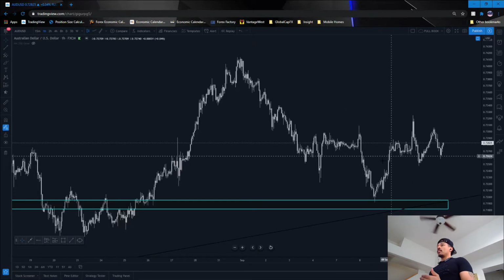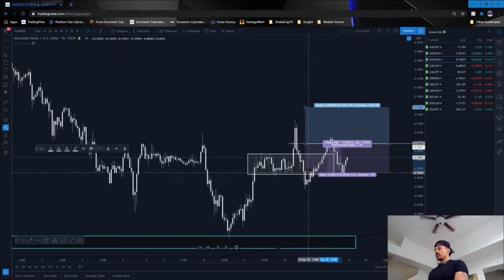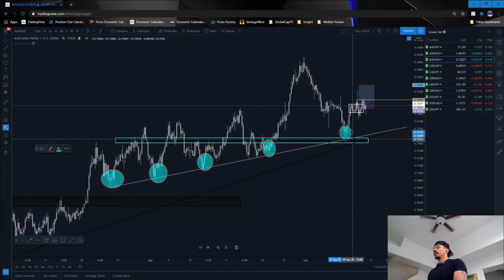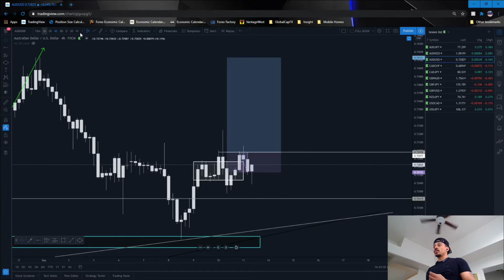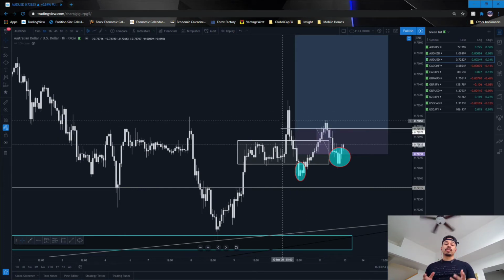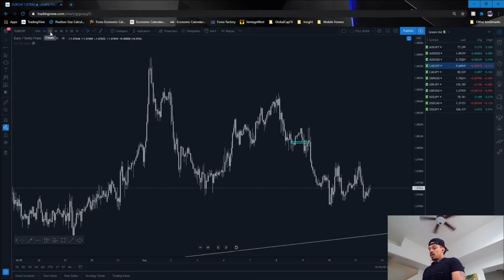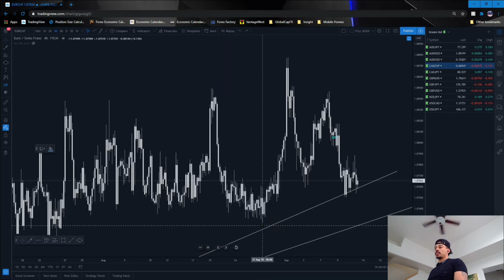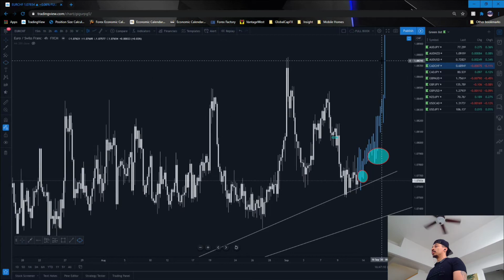Weekly Results: 9/6/2020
What's Globe Cap! This video goes over last weeks raw results. No fluff here. I'm dedicated to giving you the real 24/7/365. Weekly results